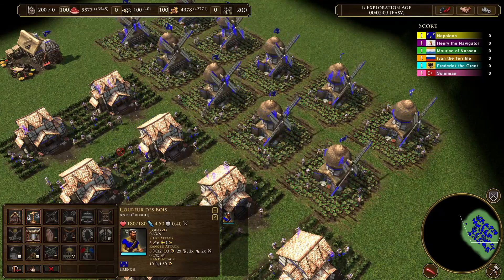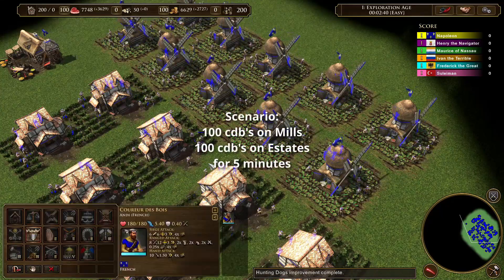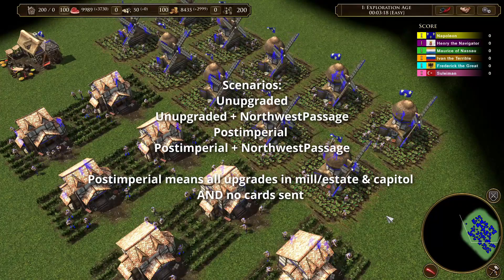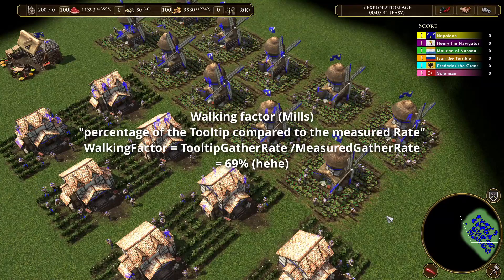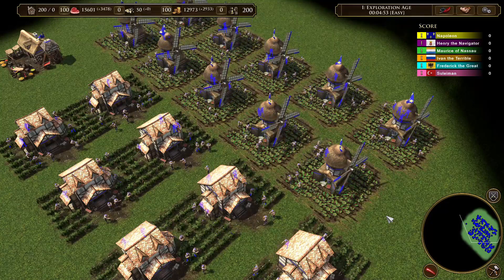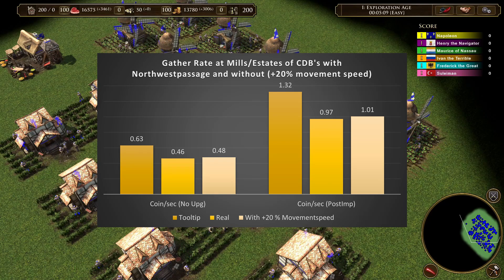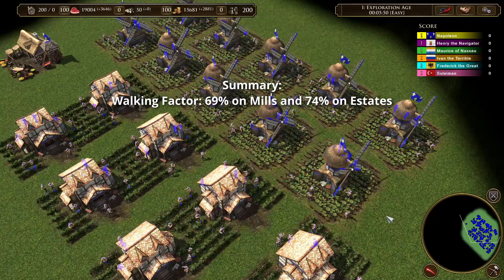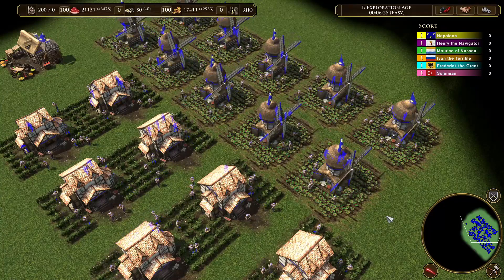How Good Is Northwestpassage For Your Economy? AOE 3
The french card Northwest Passage increases the Speed of cdb's by 20 % and also gives them extra dmg vs guardians. How Good Is Northwestpassage For Your Economy?
Is the Card northwestpassage better than a similar economic card (Economic Theory)?

First of you might say: Northwest passage doesnt increase the gather rate it only increases the movement speed.
Yes you are absolutely right, but your cdbs spend a considerable amount of time walking around, especially on farms/ estates.
I want to focus on the Effect of northwest passage on the Mill & estate gather rate in this video.

First of: What are the Tests i ran:
I made a scenario with 100 cdbs on Mills & Estates and let them gather for 5 minutes. Then i looked at how many ressources were collected and calculated the Gatherrate / seconds. I ll Blend in the Formula

GatherRate = (EndRess - StartingRess) / Time / VillAmount

I did this for the following 4 scenarios:

Unupgraded
Unupgraded + NorthwestPassage
Postimperial
Postimperial + NorthwestPassage

Now lets Talk about the Results:
First of Food:
If you look closely on your CDB's they will Gather, then move to the next point and then they will gather more. They dont Gather when they are moving on the Mill. To describe this phenomenon I used The Factor "WalkingFactor" in the previous Video, which is the percentage of the Tooltip compared to the measured Rate. For CDB's and this experiment it is at 69% (hehe) and consistent with my previous tests.
WalkingFactor = Tooltip / Real.

Now to the Results:
For Unupgraded Vills you get a Gatherrate Increase of 3.1 % and for Postimperial a GatherRate Increase of 5.2 %. This means, the higher your gather Rate on mills, the bigger the impact of the movement speed becomes. But even then, it is worse compared to Economic Theory, which increases the Rate by 10 %.

Formula:
GatherRateIncrease = (GatherRatePlusMovementSpeed - RealGatherRate) / RealGatherRateBaserate
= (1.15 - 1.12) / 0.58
= 5.2%

A similar story for estates:

Estates have a WalkingFactor of 0.74 and the Northwestpassage increses the Gatherrate by 3.3 % without upgrades and 7.1% with postimperial upgrades.

Patch: April 2021